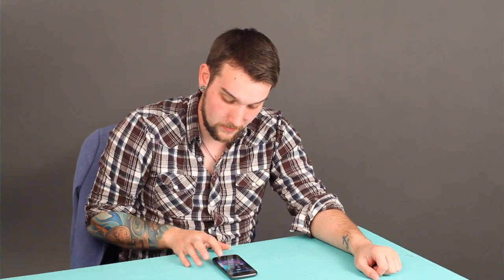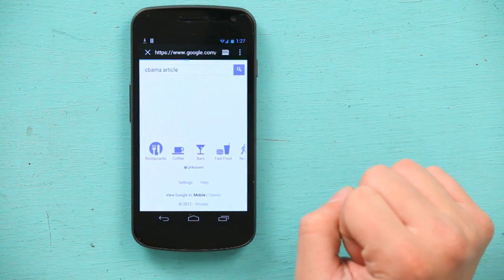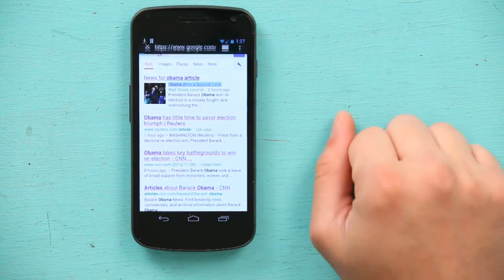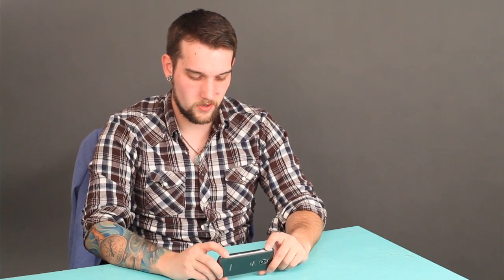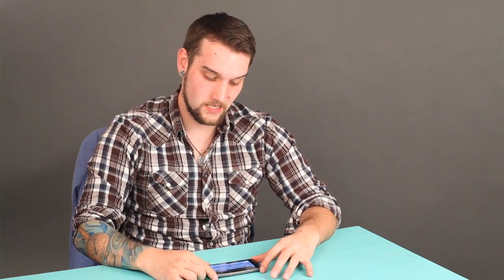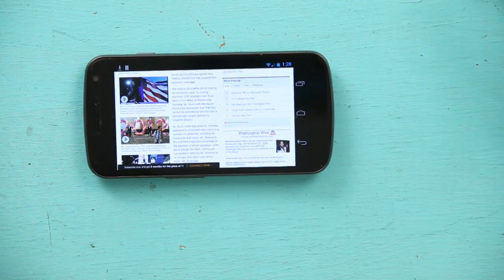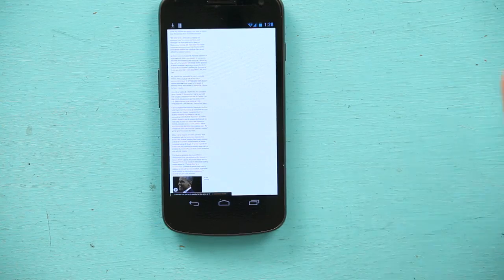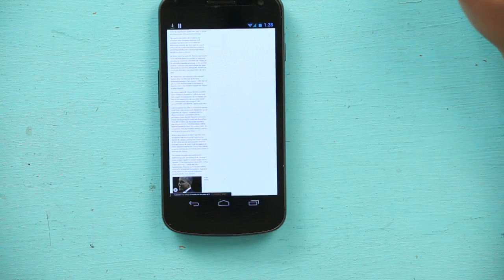Rotating the Android Emulator : Android Tips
Rotating the Android emulator can help make your device easier and more comfortable to control. Find out how to rotate the Android emulator with help from an electronics expert in this free video clip.

Series Description: Android is the name of a mobile operating system produced for various types of cell phones designed and released by Google. Get tips on how to put your Android phone to work for you and increase your productivity with help from an electronics expert in this free video series.